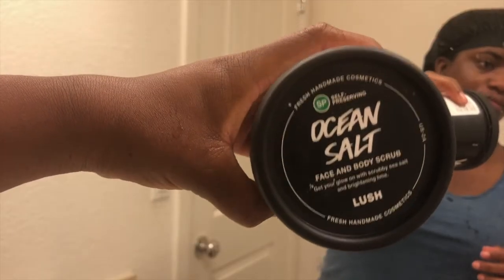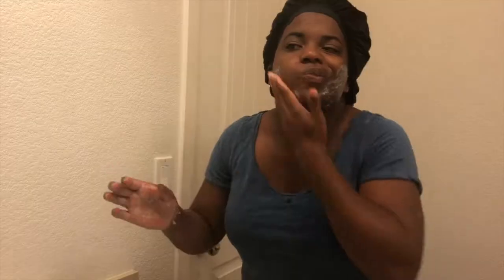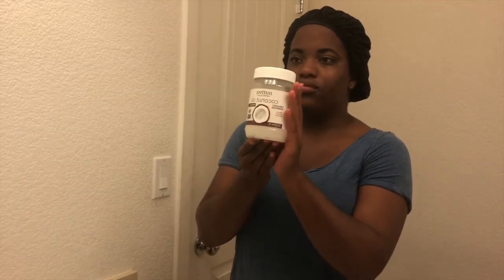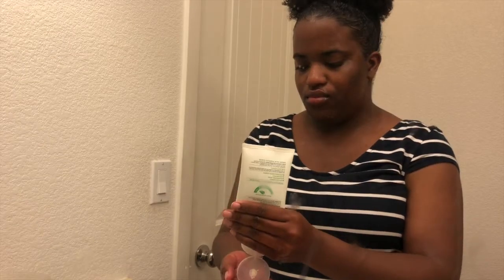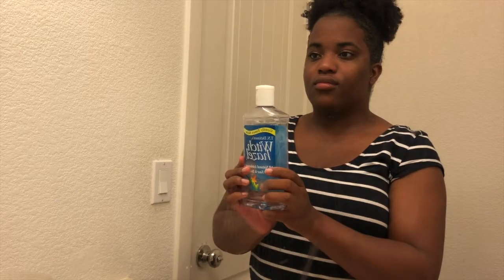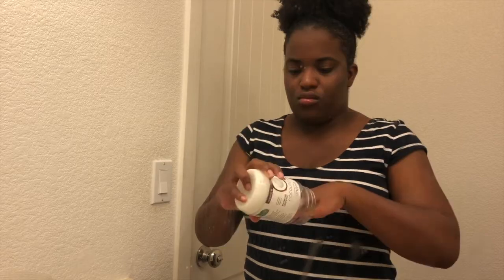My Easy Morning to Night Skin Care Routine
Although my skin may not be perfect, my skin has made such a major improvement thanks to these products.

Coconut Oil

St.Ives Apricot Scrub

Witch Hazel Toner